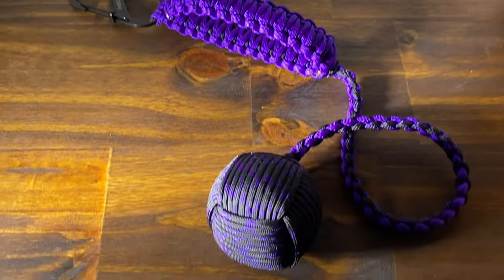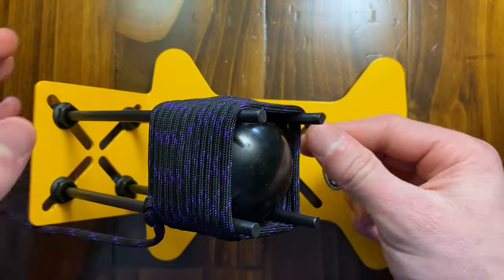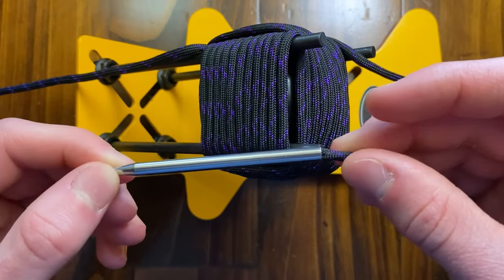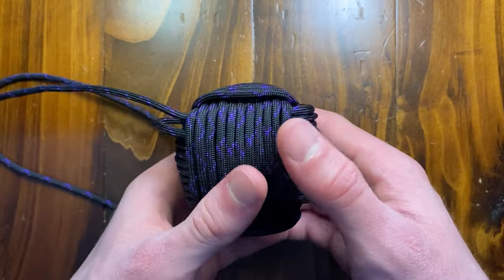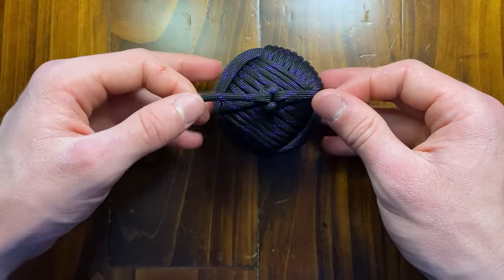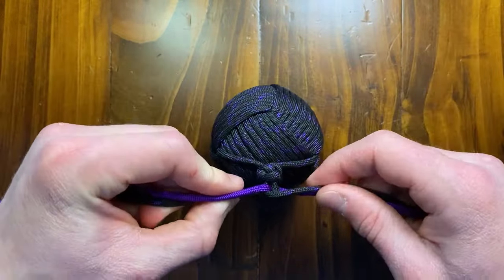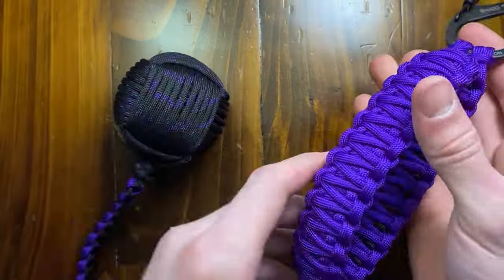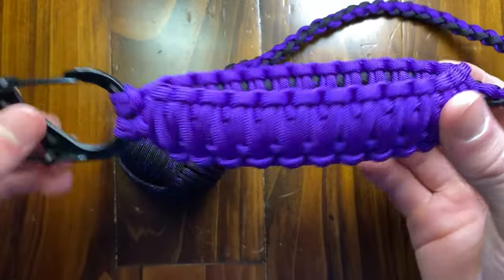HOW TO: MASSIVE 8 Ball Monkey's Fist...Tutorial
Hey Everyone I Hope You Go Onto Enjoy The Video. If You Have Any Questions, Be Sure To Leave Them In The Comments Or On The Discord Server...RIGHT HERE / Discord Server

Supplies

Paracord Length: 30 FT of 550 Paracord, 12 FT of 550 Paracord, and 11 FT of 550 Paracord.

Tools: Fid, Knotters Tool, Hemostats. If you don't have a knotters tool or hemostats, a good substitute is Needle Nose Pliers, and Using your FID.

Jig: To make this style Monkey's Fist, you have to have a Jig of some sort. Here's the link to the one I used

Carabiner: In this video I used an S - Biner. Any type of ring, Carabiner, or S - Biner will be sufficient.

Affordable 8 Ball

Cord Color: Acid Purple, and Black With Acid Purple.

Discord Link At The Top-